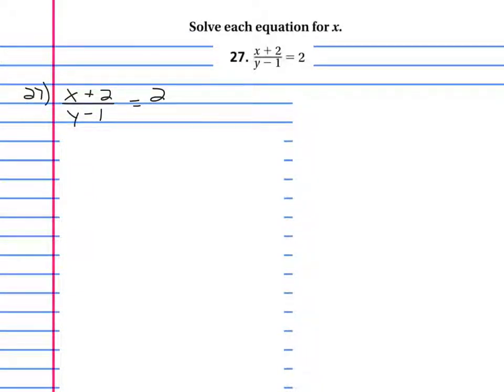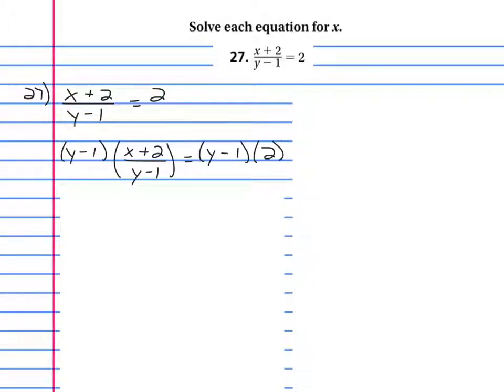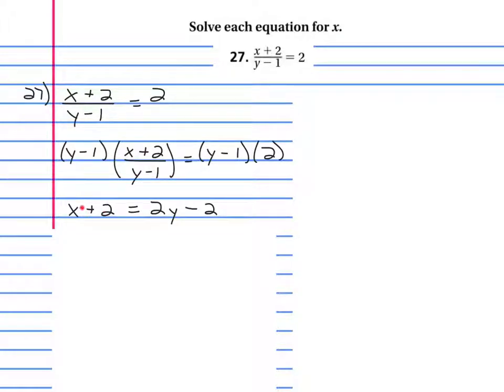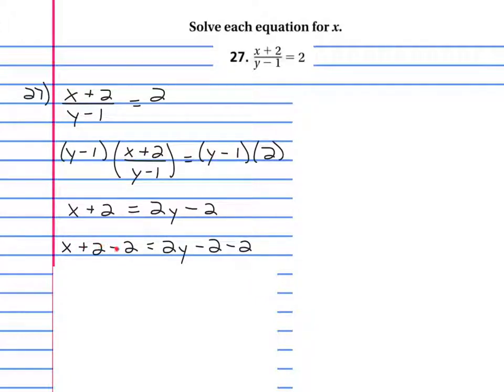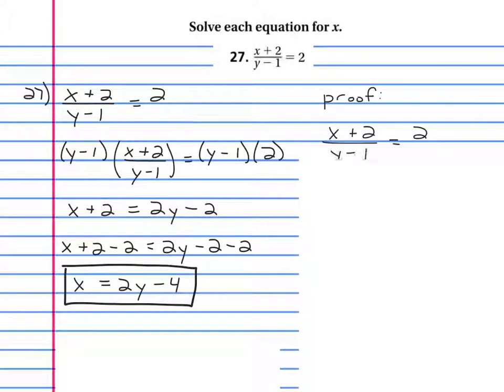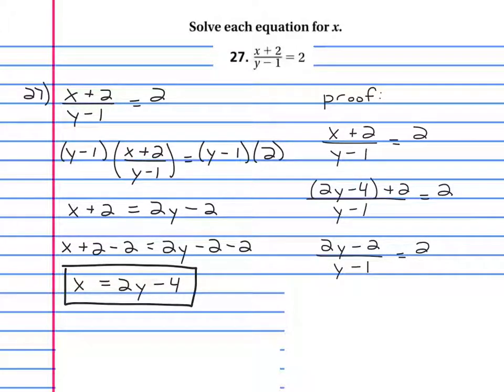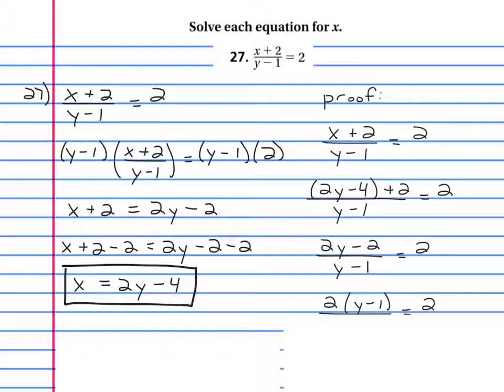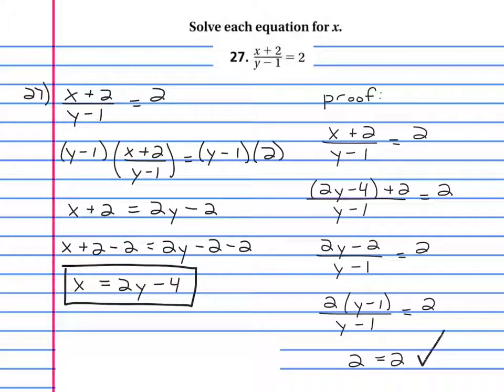Alg 1 Pg. 112 #27